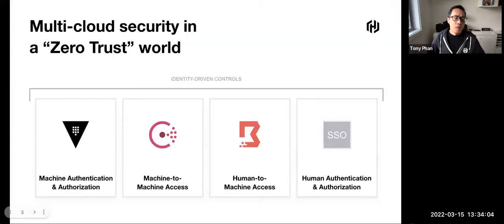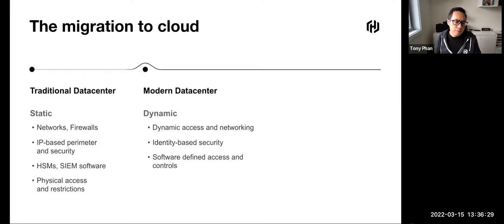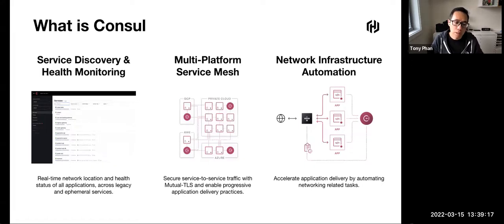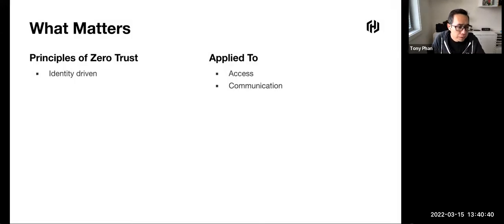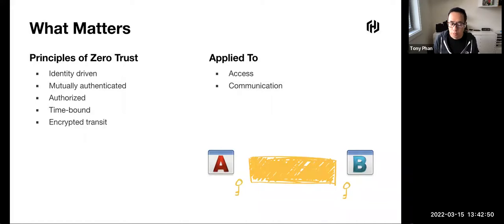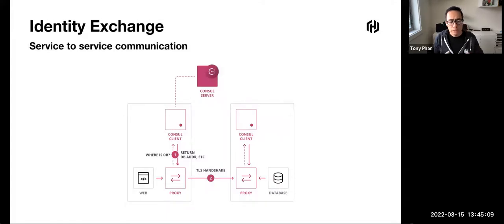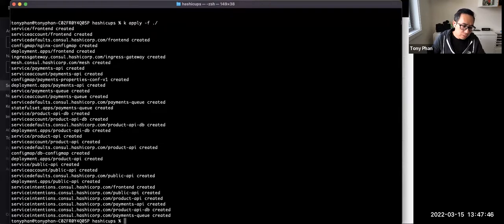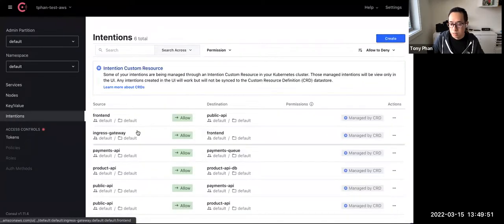Trust Nothing, Securely Connect Any Service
Securing your datacenter is an important step for production deployments.

In this session, we'll show you how Consul's zero-trust capabilities ensure communication between services are automatically authenticated and encrypted using mutual TLS.